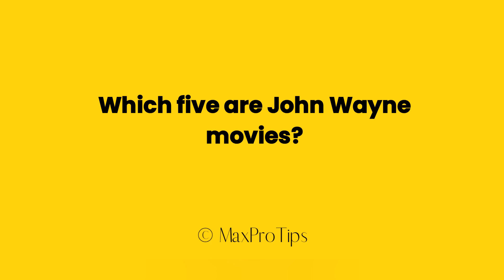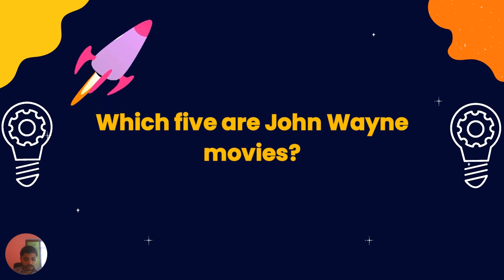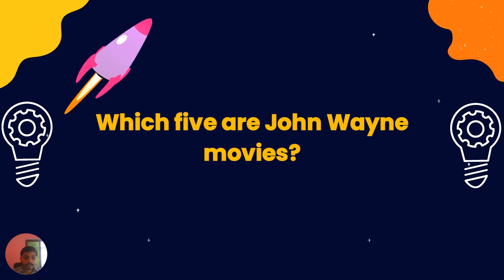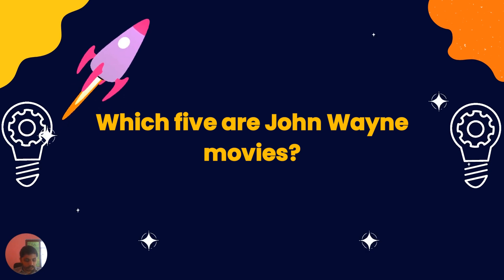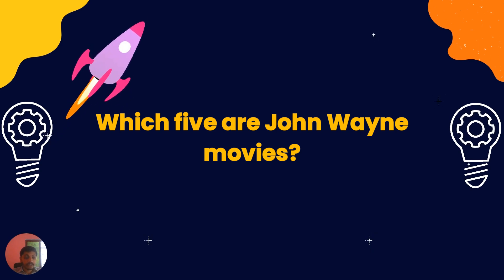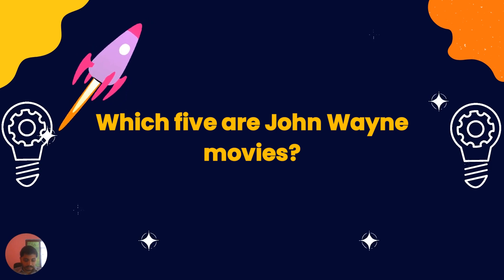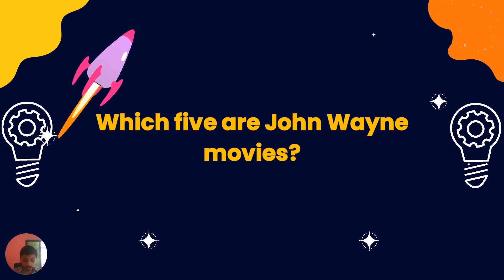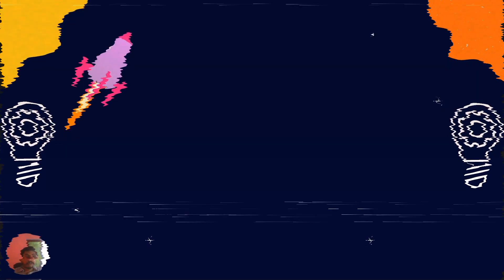Which five are John Wayne movies?